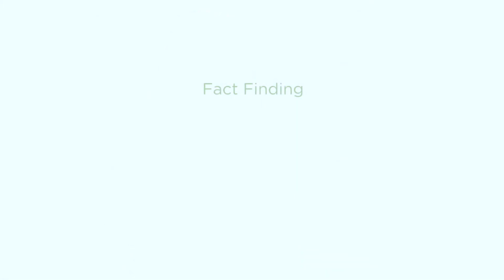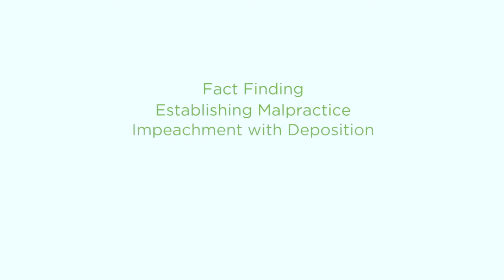Anatomy of a Lawsuit (Pre Trial)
OmniSure's President, Michelle Foster Earle, discusses what happens in a case of malpractice pre trial and 3 of the different outcomes.